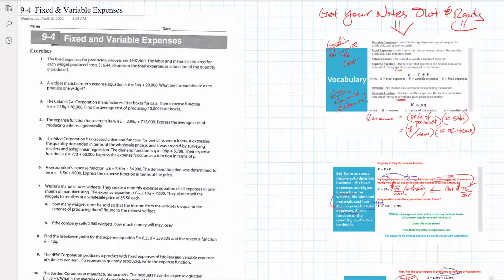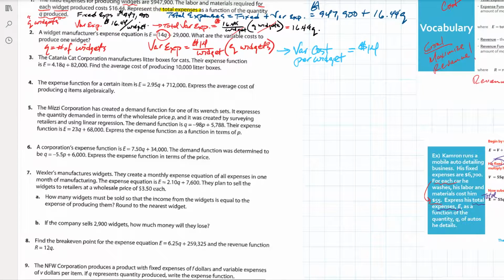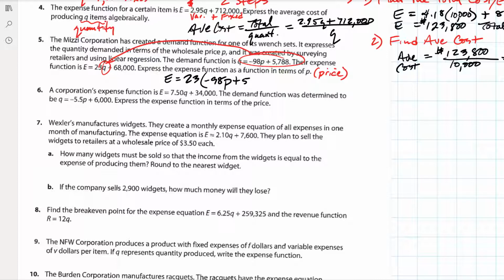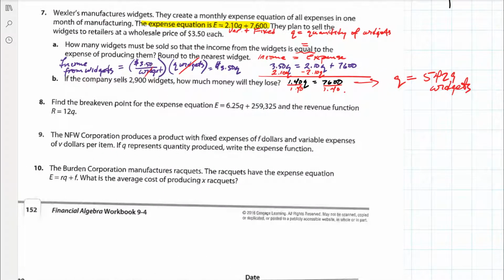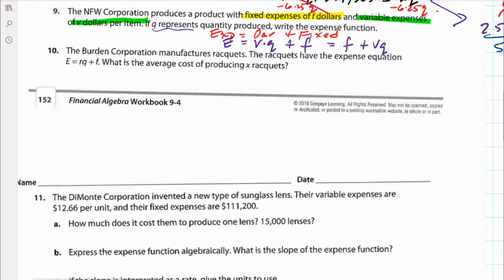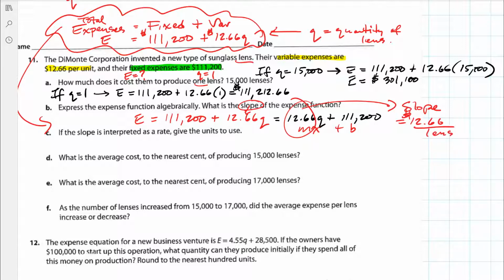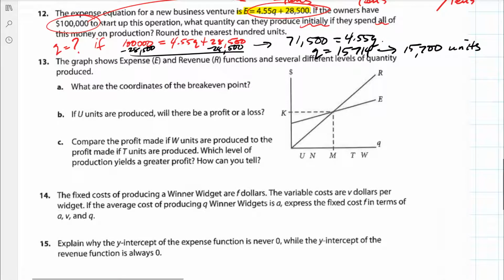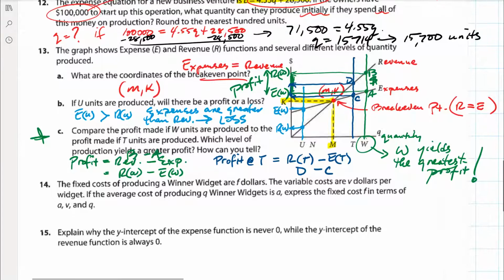9-4 Fixed & Variable Expenses- Aynes2022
9-4  Fixed & Variable Expenses- Aynes2022